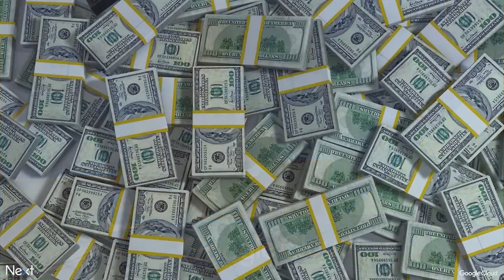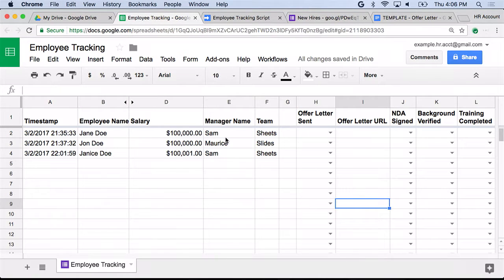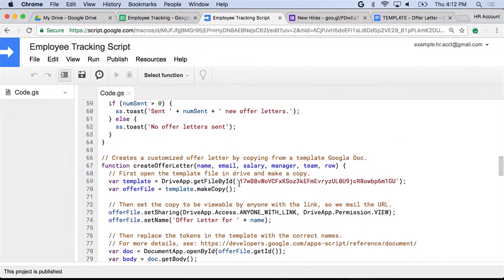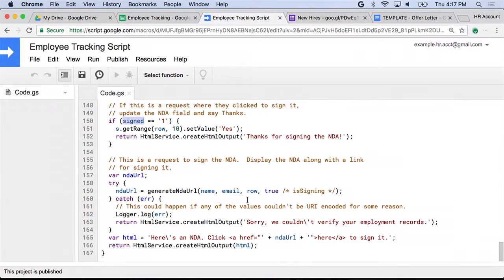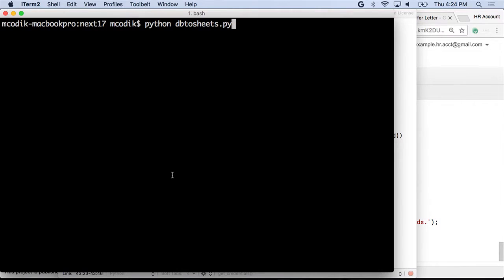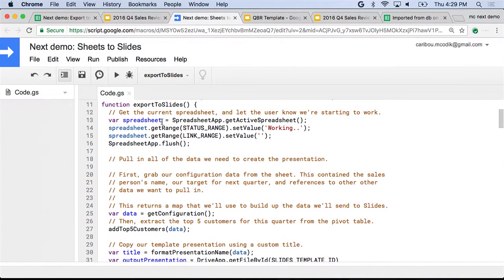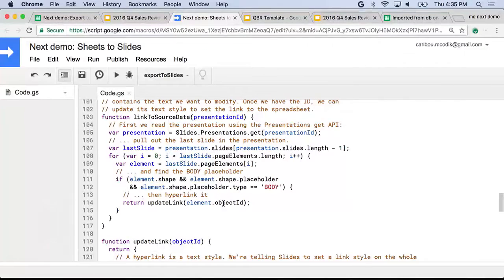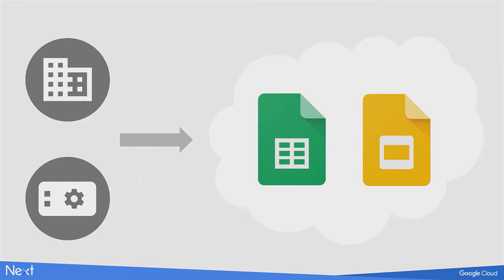Automating internal processes using Apps Script and APIs for Docs editors (Google Cloud Next '17)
The number of G Suite customers automating their processes using G Suite APIs is growing. Maurice Codik and Sam Berlin share our developer offerings and how our customers use APIs and Apps Script to make their internal processes hum.